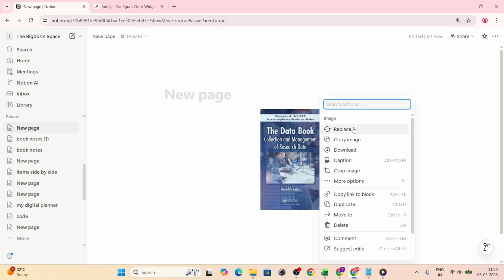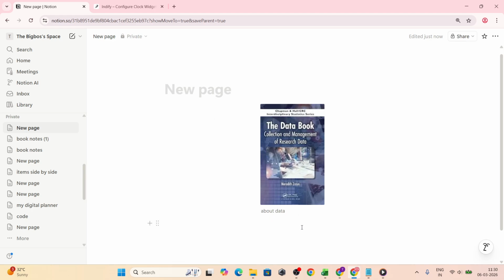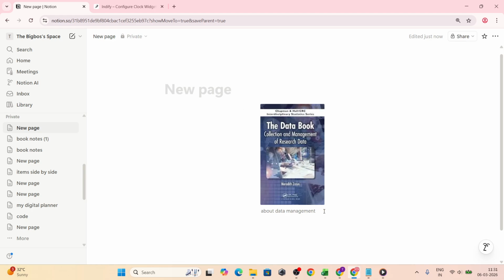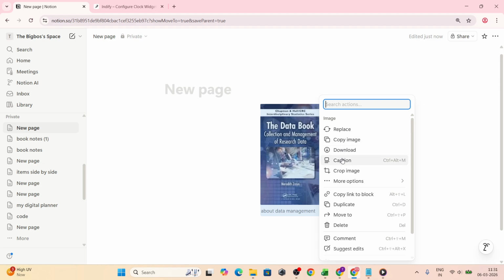How To Add Caption To An Image In Notion (Step By Step)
Learn how to add caption to an image in Notion with this quick and easy Notion tutorial. Adding image captions helps with Notion organization and makes your workspace more professional.